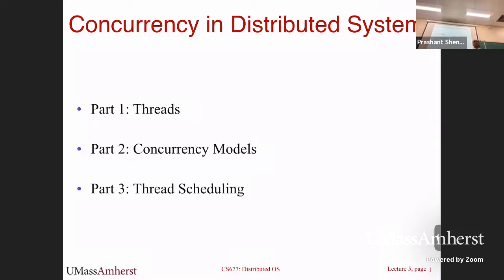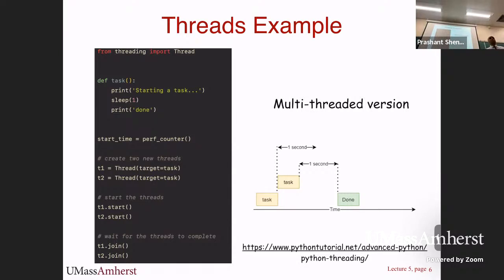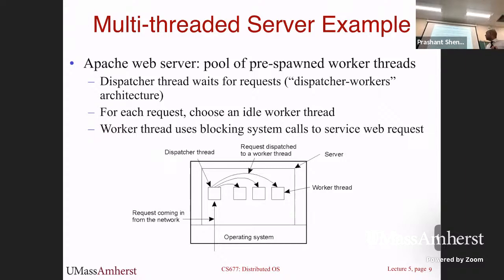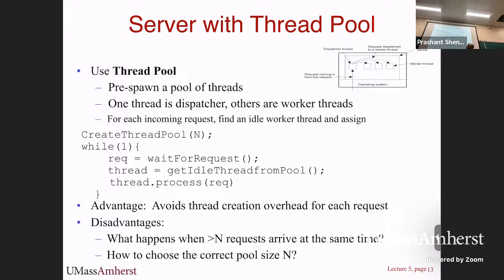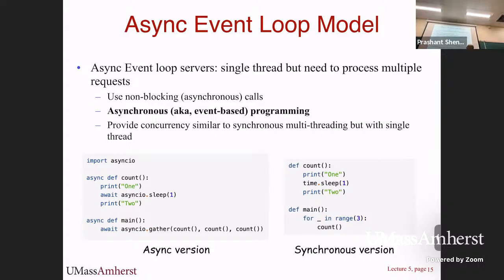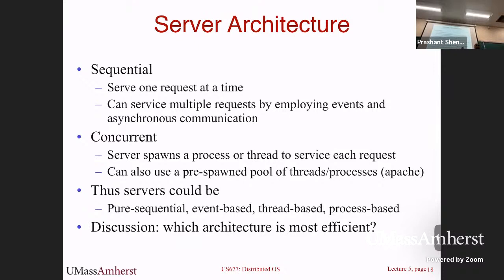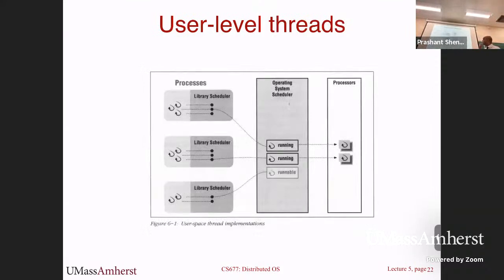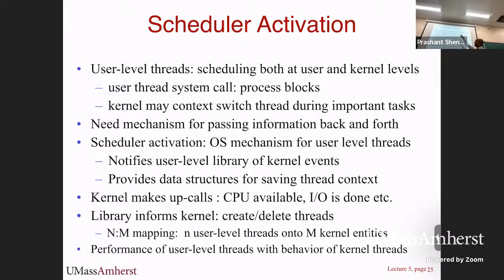UMass CS677 (Spring'23) - Lecture 5 - Concurrency in Distributed Systems